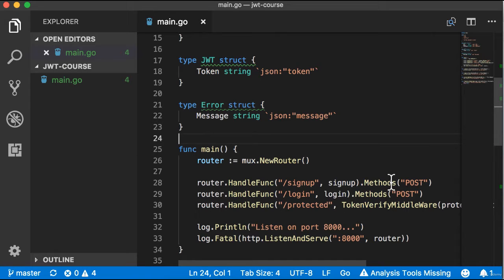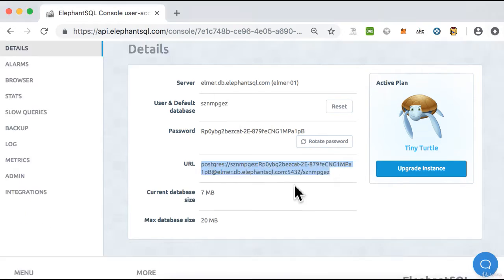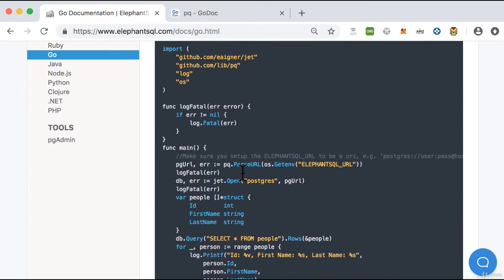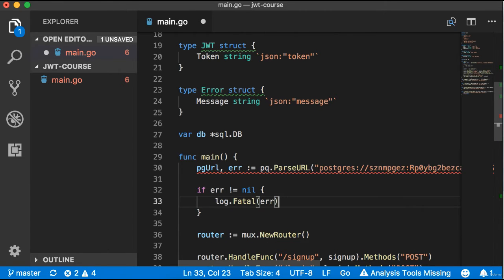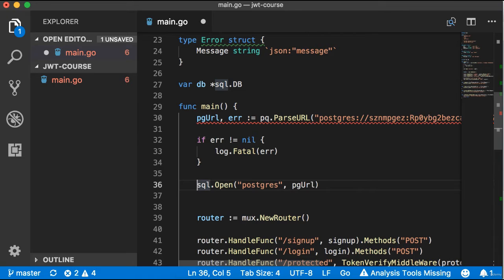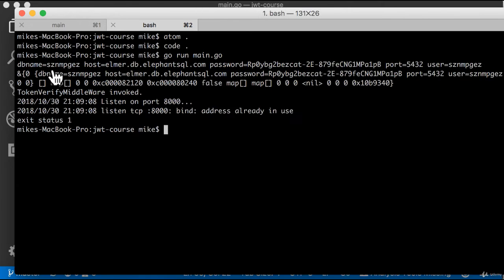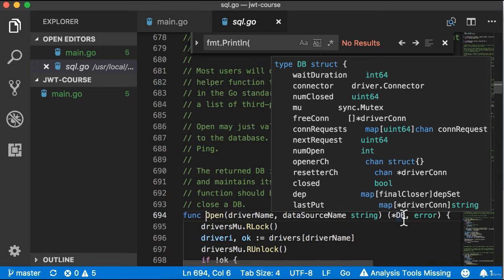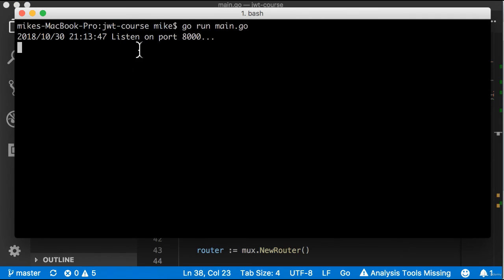012 Connect to database